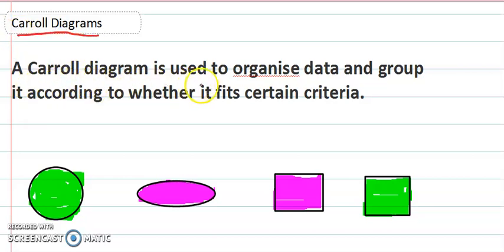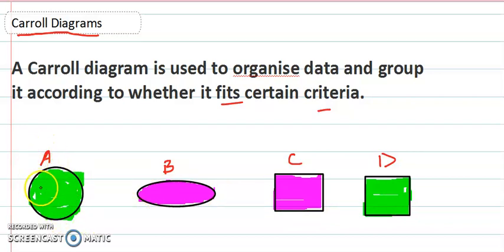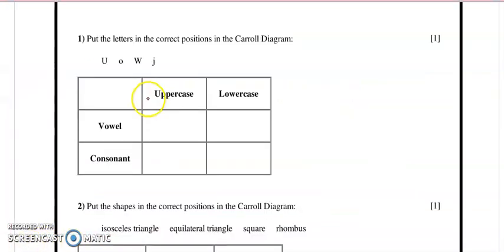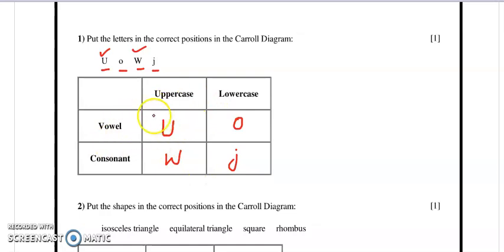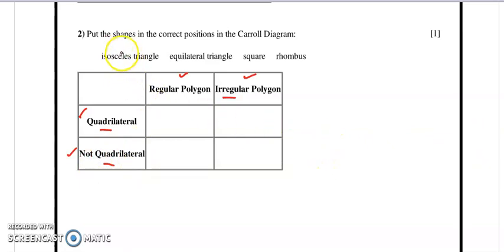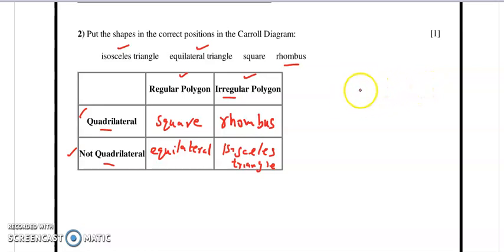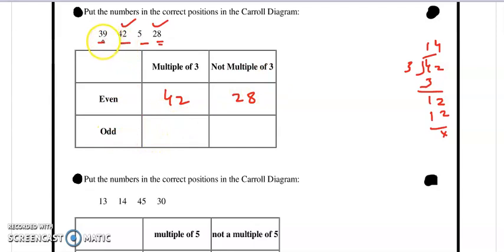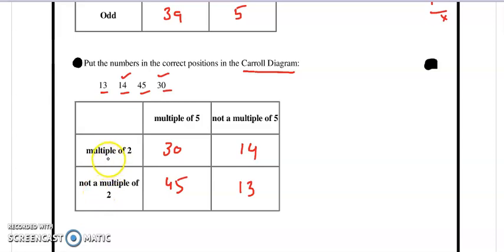Class 4 Math Carroll diagram Lesson 1| Cambridge Primary Mathematics 4